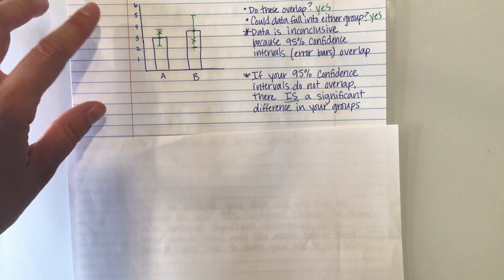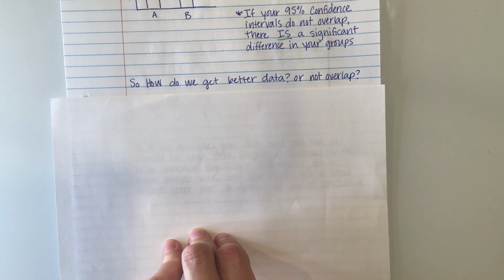#5 Smaller 95% Confidence Intervals